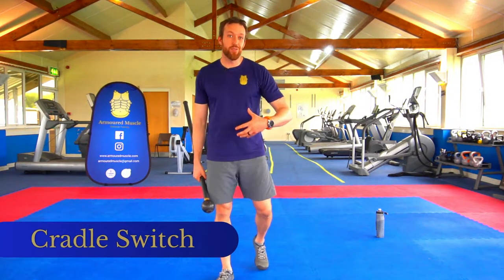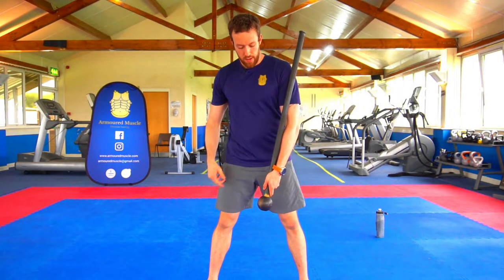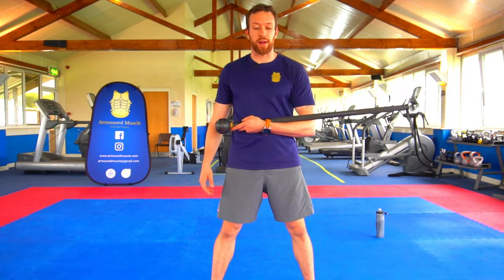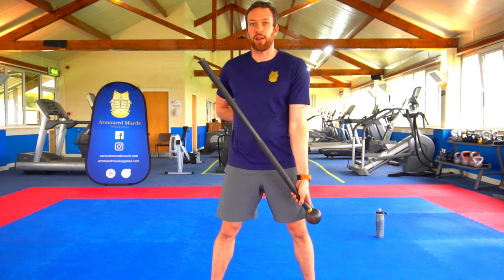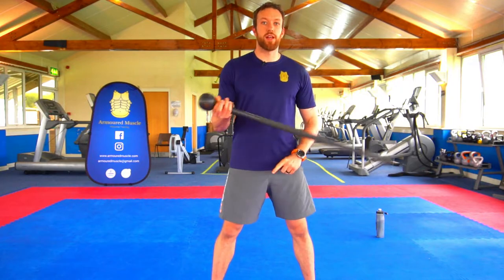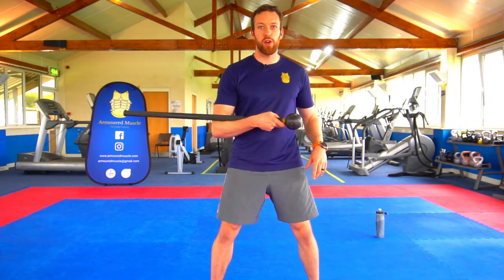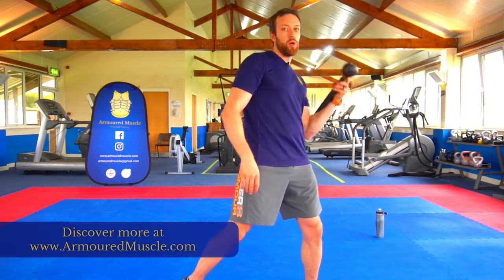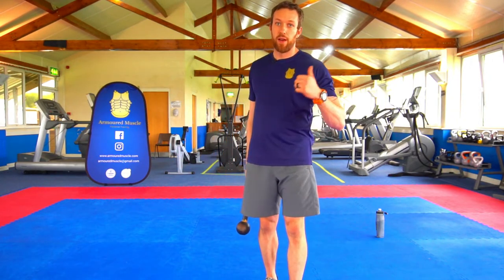Cradle Switch Steel Mace Exercise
The Cradle switch is one of those base Steel Mace exercises that helps add a new dynamic to flows. The movement rotates nicely, making pivots and transitions skillfull or being used in its own right as an exercise for the forearms or a warm up.

FORGE YOUR BODY